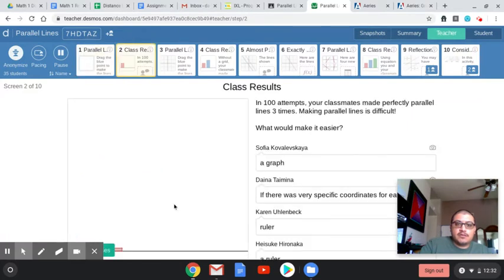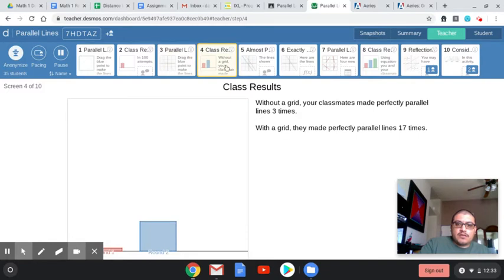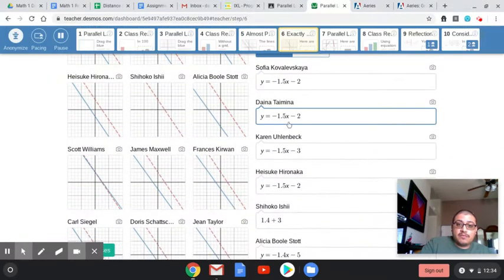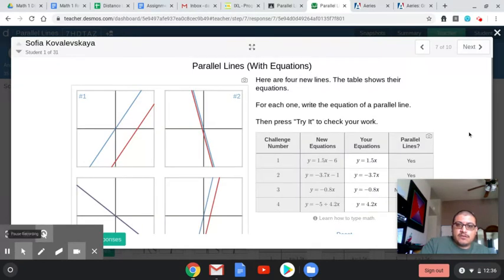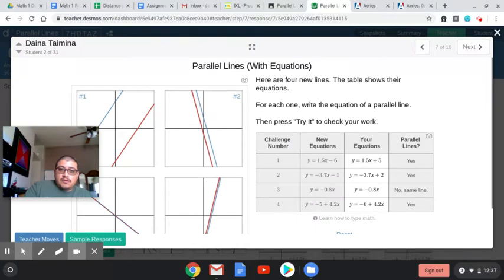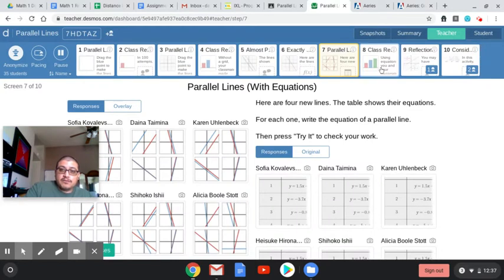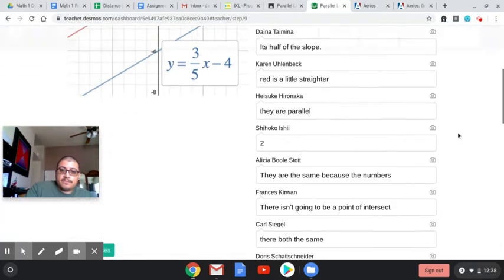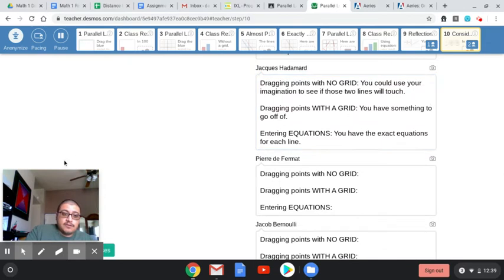Math 1 Parallel Lines Using Slope Desmos Activity Discussion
This activity helps us discover how creating equations of parallel lines is much more accurate than drawing parallel lines.